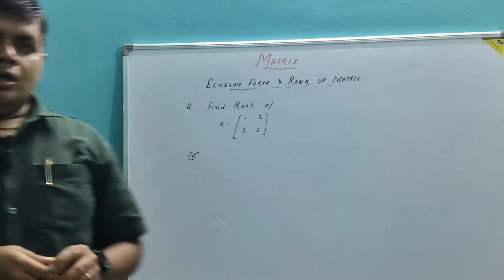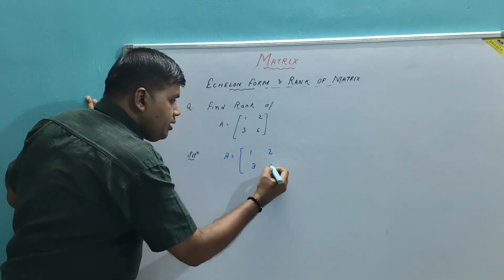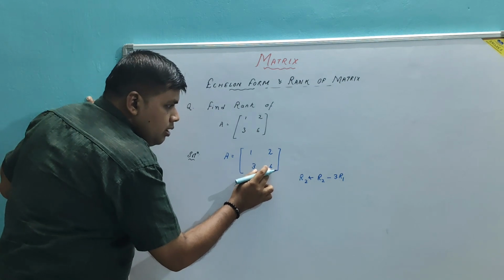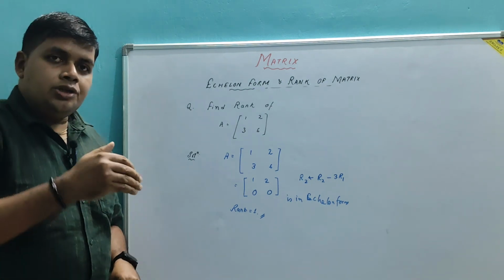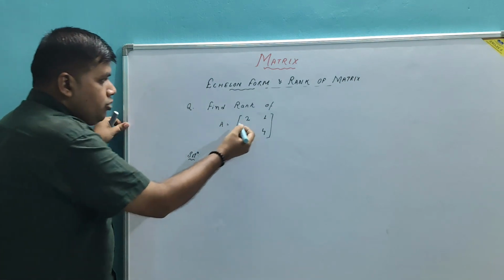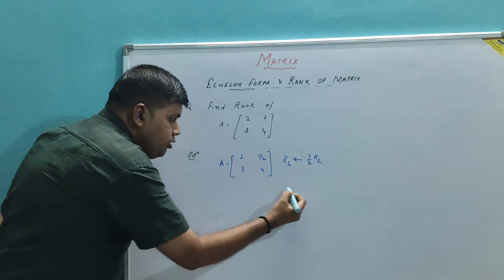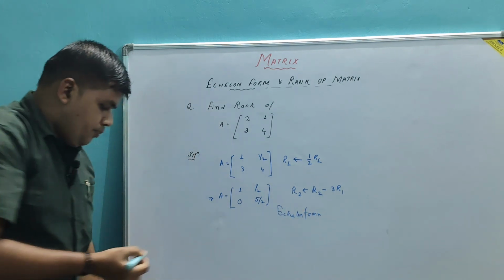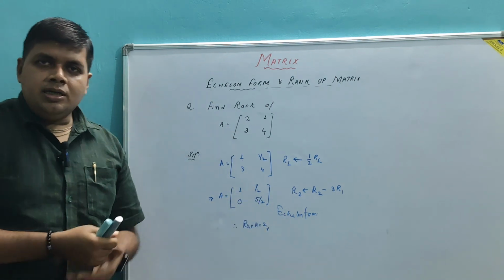Rank and Echelon Form of a Matrix | Solved Examples (Part 1)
Solved Examples of Rank and Echelon Form of a Matrix

Master the concept of Echelon Form and Rank of a Matrix with this detailed, step-by-step video!
In this session, we solve multiple examples on matrix rank using Echelon form, making it easy for Class 12, BCA, MCA, and Engineering students to understand.

You’ll learn:
✅ How to reduce a matrix into Echelon form
✅ How to find the Rank of a matrix easily
✅ Short tricks and conceptual tips

This video is perfect for learners preparing for Board Exams, University Exams and Competitive Exams.
Watch till the end to strengthen your basics in Linear Algebra and Matrices!

📚 Topics Covered:

Echelon Form of a Matrix

Row Reduction Method

Rank of a Matrix (Solved Examples)

Step-by-Step Calculation